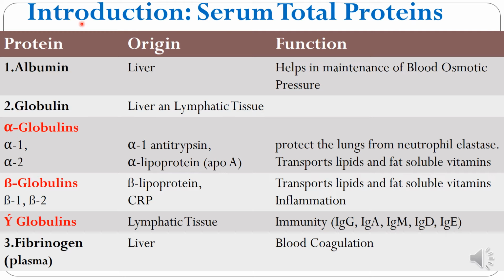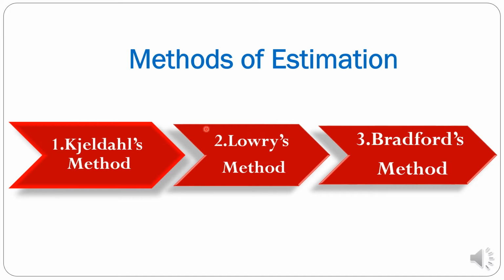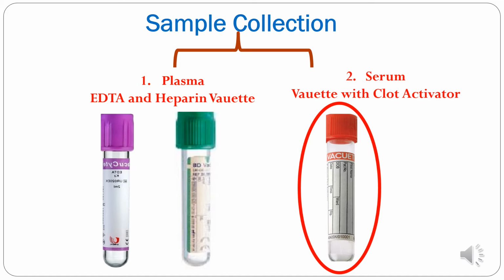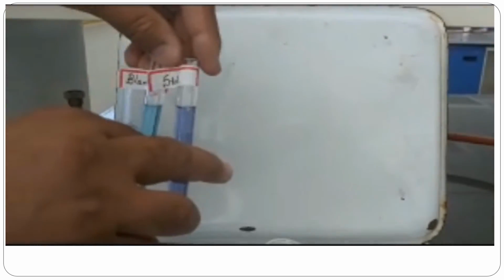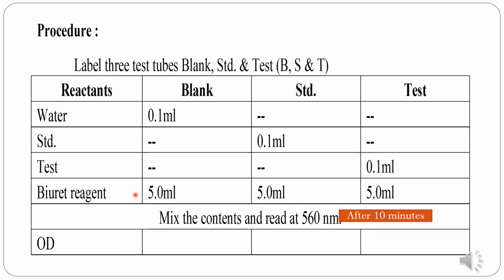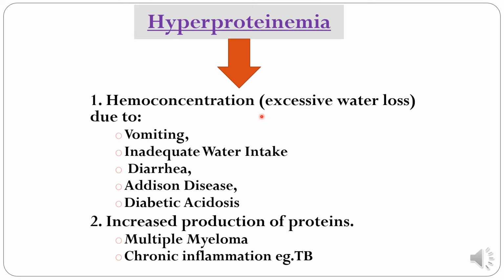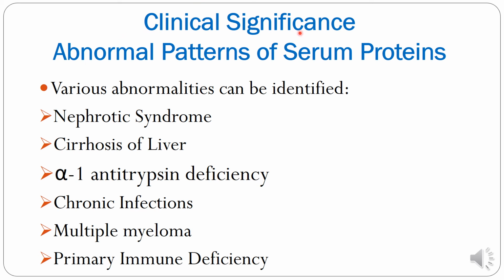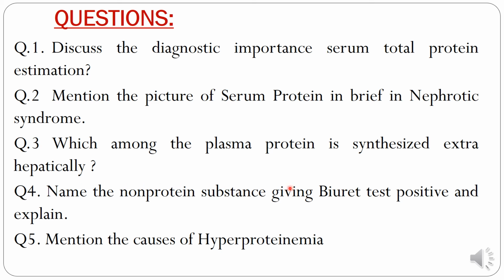Estimation of Serum Total Protein